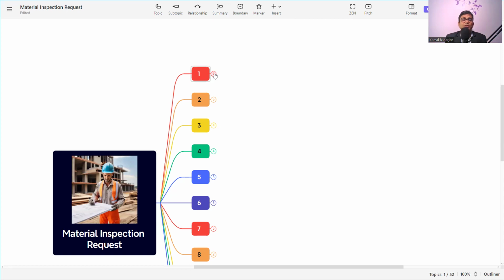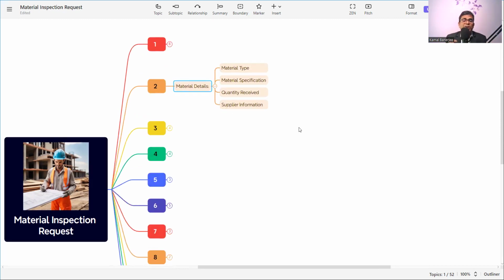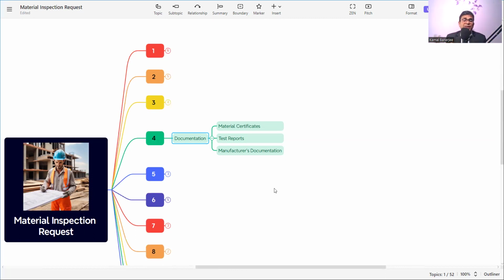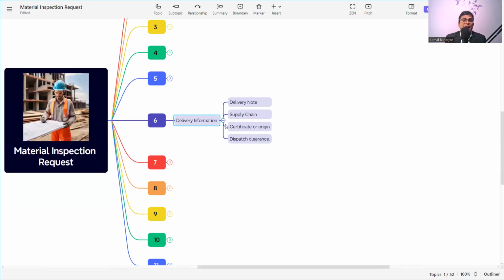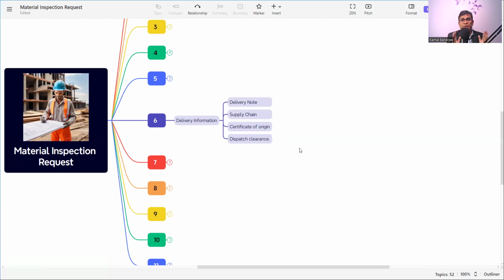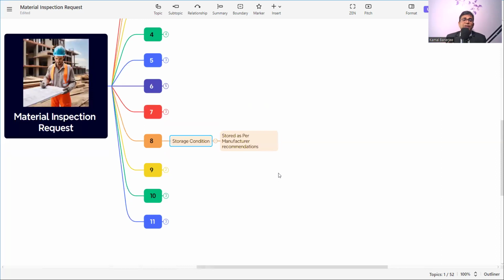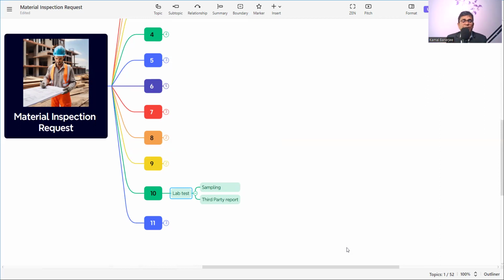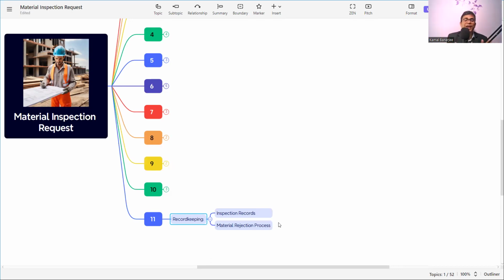The Ultimate Guide to Material Inspection Requests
A Guide to Material Inspection Requests | Building Insights
Time stamp: -
00:00 Introduction
01:16 General Information.
02:19 Material Details
02:56 Testing and Inspection.
03:34 Documentation.
04:35 Health and Safety consideration.
04:51 Delivery Information.
07:05 Physical verification.
07:54 Storage Conditions.
08:31 In situ test.
09:04 Lab Test.
09:46 Record Keeping.
Description:
In this insightful video, we delve into the critical process of material inspection requests, providing you with a comprehensive guide on how to ensure the quality and compliance of construction materials. Whether you're a construction professional, a project manager, or someone interested in the intricacies of quality assurance in construction, this video is your go-to resource for understanding the importance, procedures, and best practices related to material inspection requests.

🔍 Understanding the Importance:
Embark on a journey into the significance of material inspection requests in the construction industry. We'll explore how this process is integral to maintaining quality standards, ensuring compliance with specifications, and guaranteeing the longevity of structures.

📋 Components of Material Inspection Requests:
Learn about the key components involved in a material inspection request. We'll discuss the documentation required, including product specifications, certificates, and any relevant testing data, to facilitate a thorough examination of the materials.

🚧 The Inspection Process:
Delve into the inspection process itself. We'll guide you through the steps of submitting a material inspection request, the role of third-party inspectors, and how adherence to industry standards ensures the reliability of the inspection results.

📏 Quality Control Measures:
Explore the quality control measures associated with material inspection requests. We'll discuss strategies for verifying material properties, identifying defects, and ensuring that the materials meet the required standards before incorporation into the construction project.

🌐 Collaboration with Suppliers:
Understand the importance of collaboration with material suppliers in the inspection process. We'll provide insights into effective communication, mutual understanding of specifications, and the establishment of a partnership for quality assurance.

🌟 Best Practices for Material Inspection Requests:
Discover best practices for navigating the material inspection request process. From proactive planning to documentation management, we'll share tips to streamline this crucial aspect of construction quality control.

Join us as we navigate the intricate world of material inspection requests, offering valuable insights into the practices that contribute to the quality and durability of construction projects.